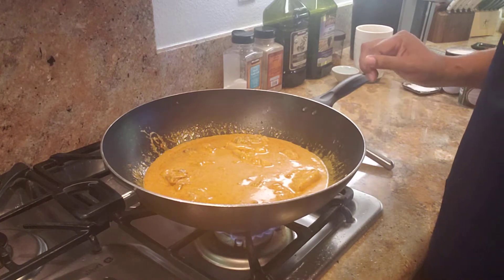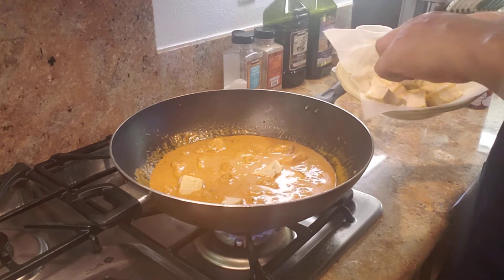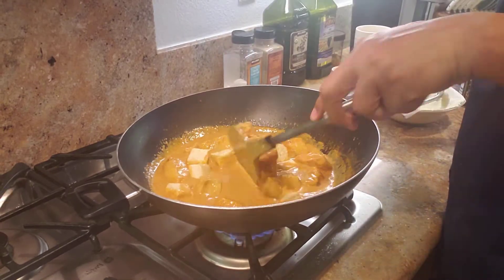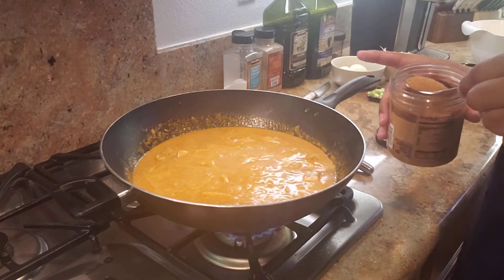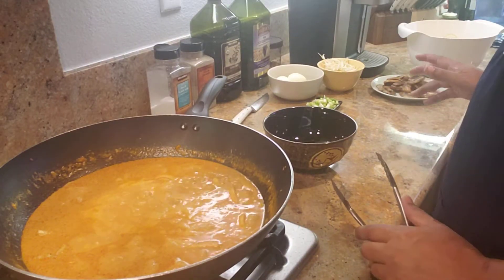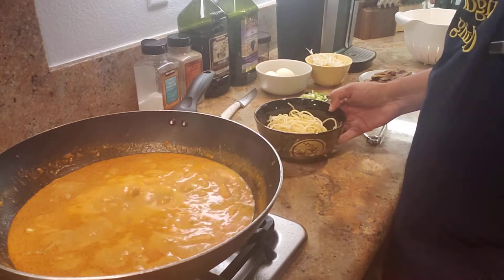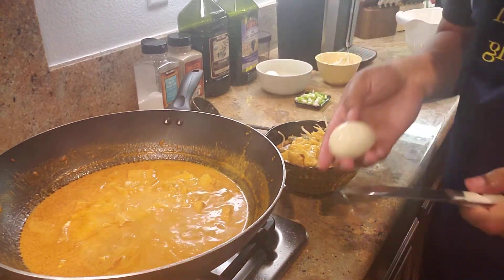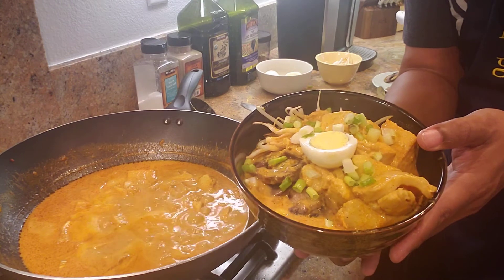Curry Laksa with Cod & Tofu pt.2